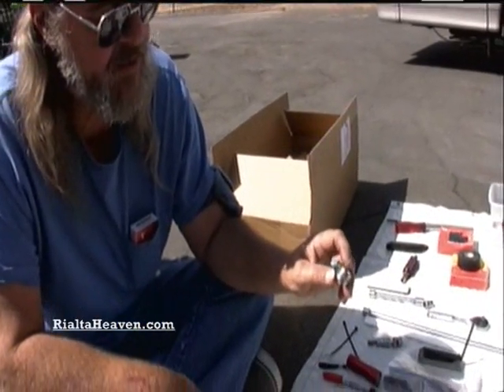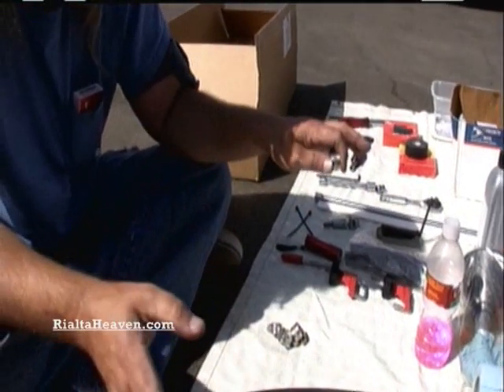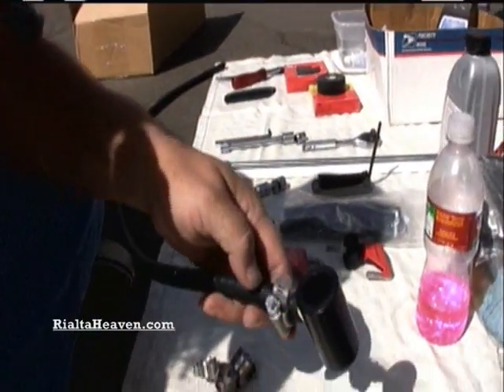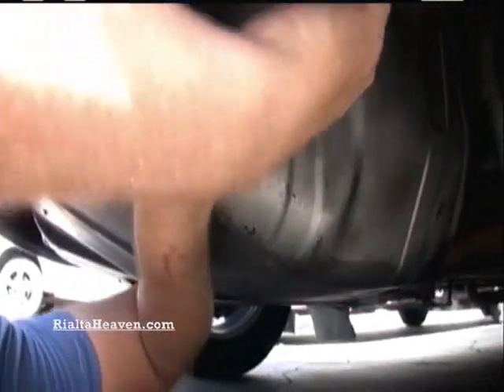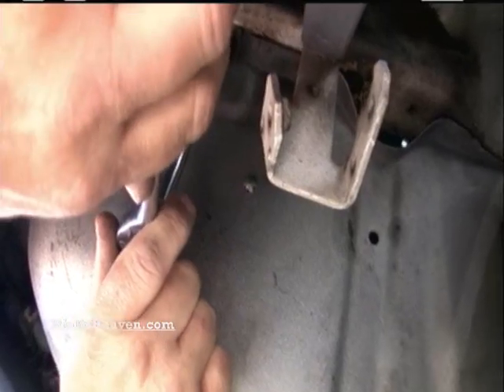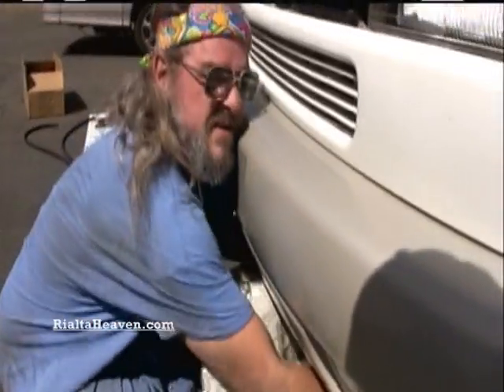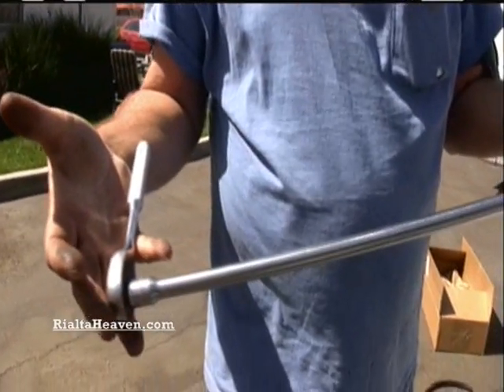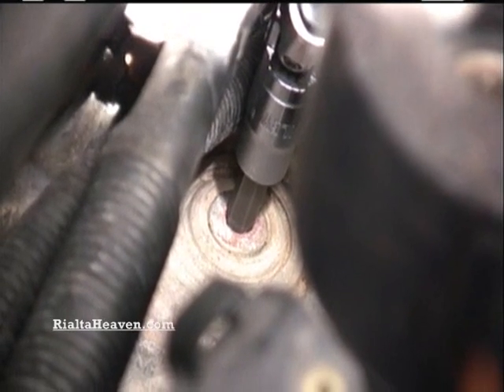Part 2 Rialta Transmission Cooler Installation with Tx Pigeon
Part 2 of 8.   A How-To guide for installing a Transmission Cooler on your Rialta and other Eurovan based campers hosted by the one and only TX Pigeon.
These video files are the property of Pop Top Heaven, Inc. Any copying or distribution is prohibited without express written consent. Installing this transmission cooler should only be performed by a qualified mechanic